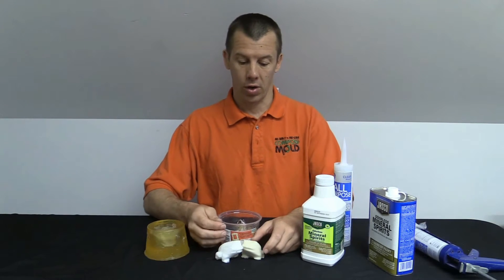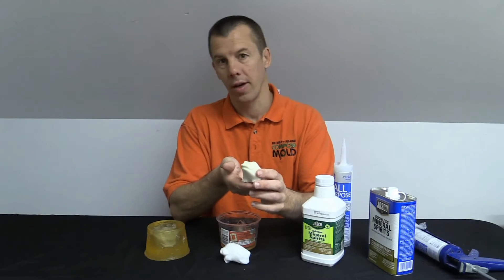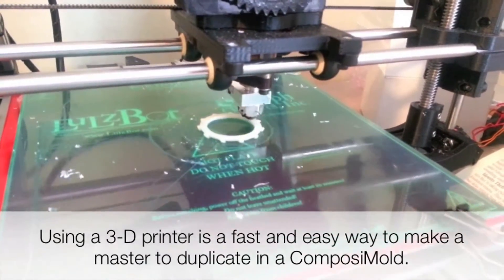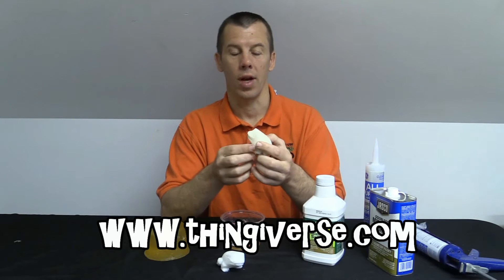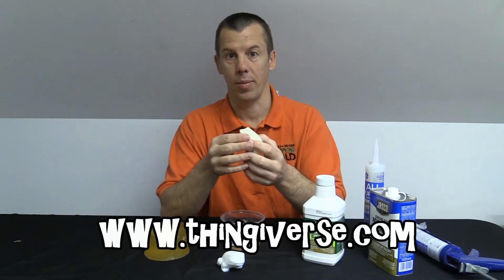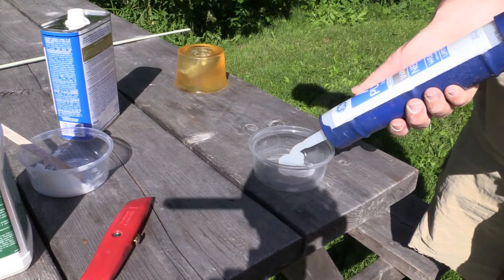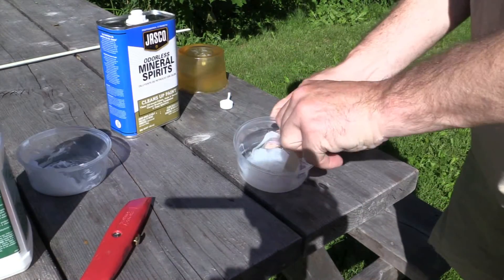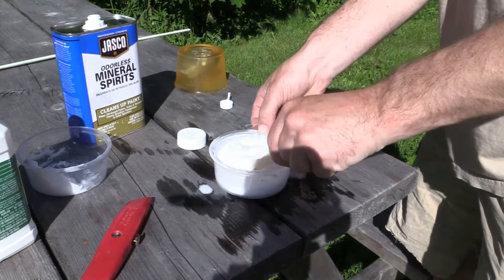"Oogoo", ComposiMold-Flex, and The 3D Printer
"Oogoo", ComposiMold-Flex, and The 3D Printer. a trifecta of endless creative possibilities! Watch our video today to see how we 3D printed a frog figurine, molded it with ComposiMold-Flex, and duplicated it in an "oogoo" silicone rubber material.